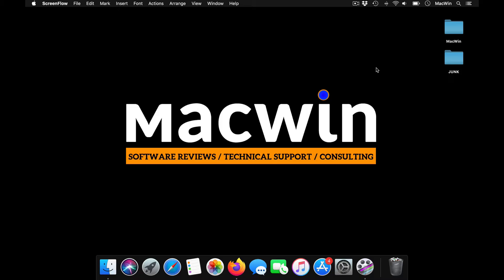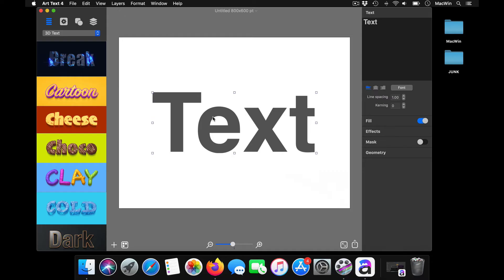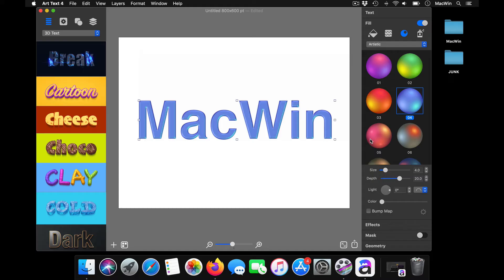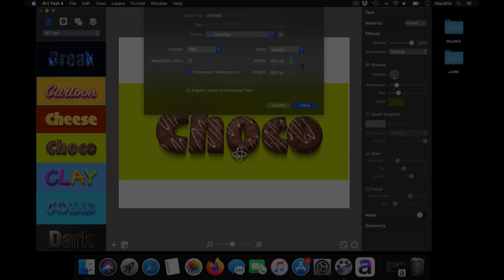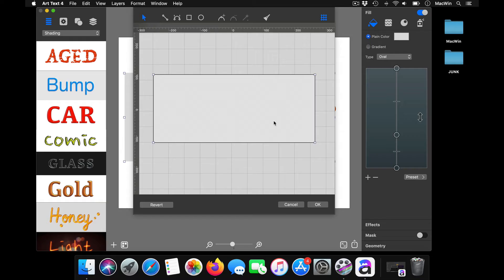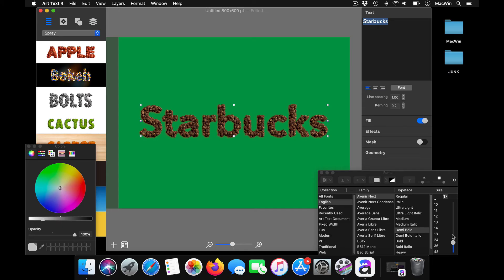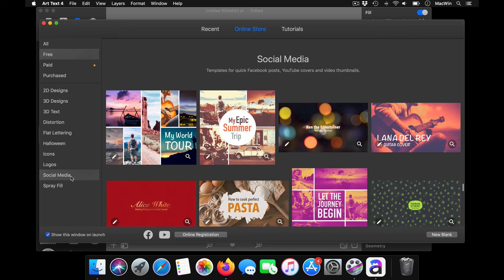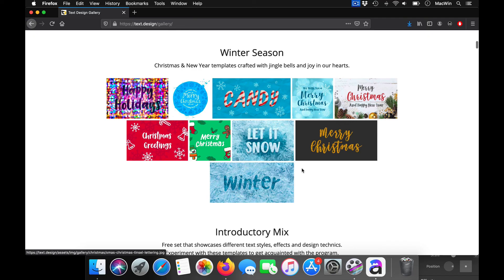How to make Custom text effects in 10 SECONDS.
Hello Folks,
If you are a graphic designer or looking out for text effects this this is a handy tool.